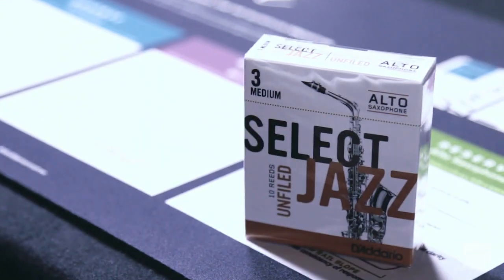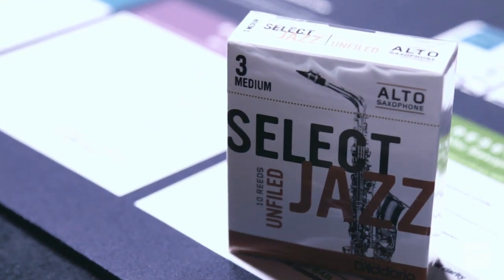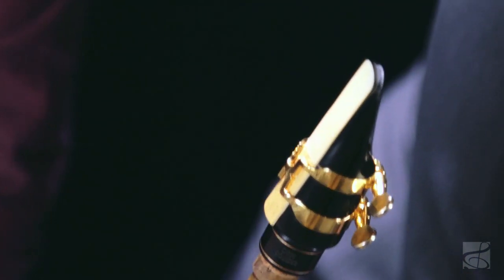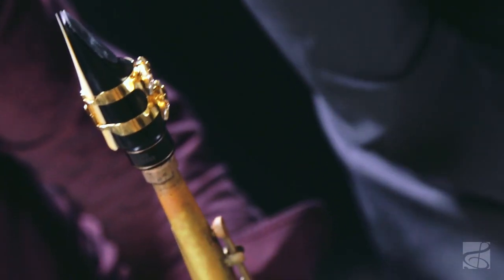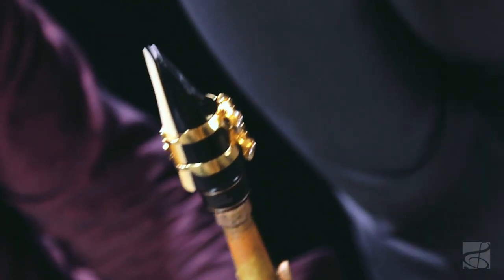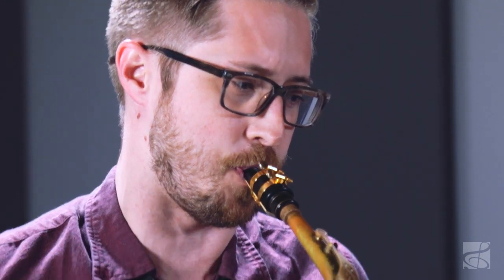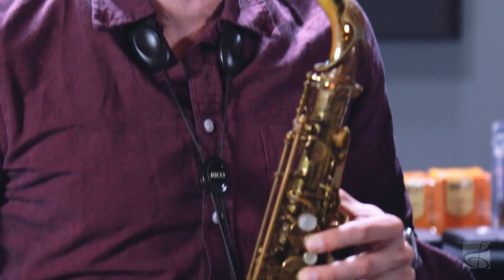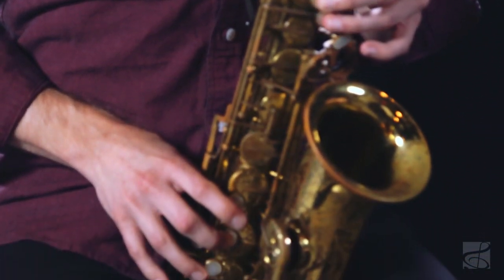D'Addario Woodwinds Select Jazz Alto Saxophone Reeds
D'Addario Woodwinds Select Jazz Unfiled Alto Saxophone Reeds
Item # 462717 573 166 | Model # RRS10ASX3M

D'Addario Woodwinds Select Jazz Filed Alto Saxophone Reeds
Item # 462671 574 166 | Model # RSF10ASX4M

Premium reeds for bold, pure jazz tone.

D’Addario offers you the thickest blank and spine in their jazz reed line, D'Addario Woodwinds Select Jazz Alto Saxophone Reeds give you a huge amount of flexibility with such attributes as volume, articulation and various tone qualities with a wider range.

Available in 1/3 strengths, D'Addario Woodwinds Select Jazz Alto Saxophone Reeds also feature great projection and a focused vibrant sound.

Features:

• Thickest blank and spine in their jazz reed line
• Huge amount of flexibility
• Attributes as volume, articulation and various tone qualities with a wider range
• Also available in 1/3 strengths
• Great projection and a focused vibrant sound